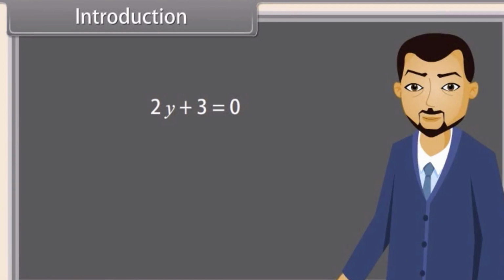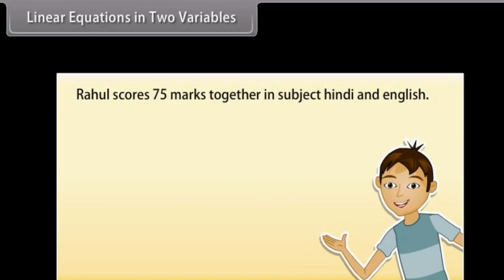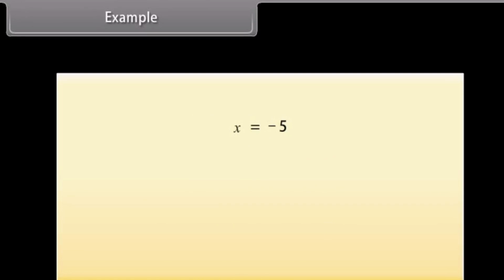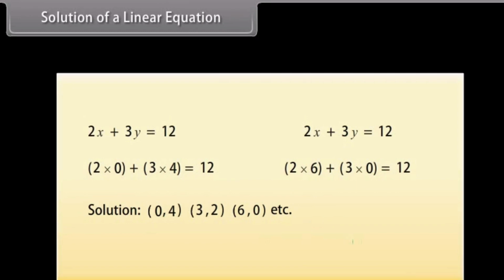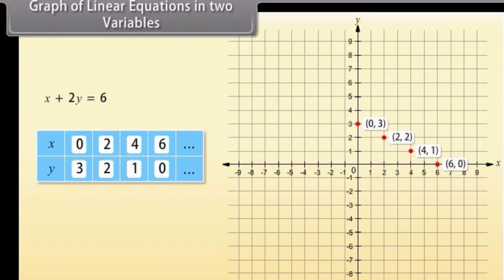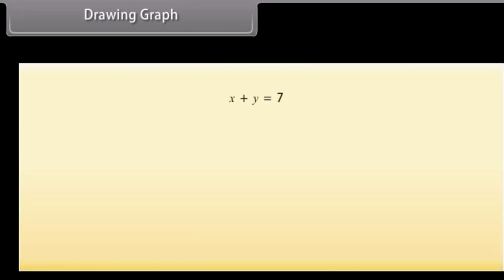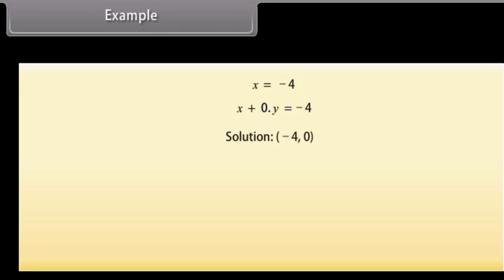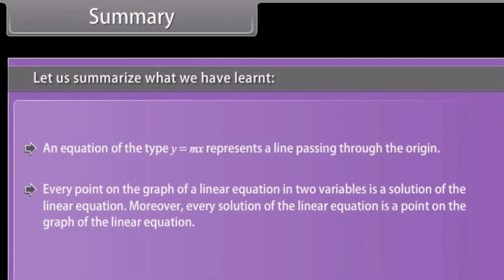Linear equations | 2026-27 |Class 9 Maths Ch-4|Animated Conceptual Video | NCERT| CBSE | ICSE Boards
Welcome to our Class 9 Math Chapter 4 video! In this comprehensive tutorial, we will delve deep into the fascinating world of Linear Equations in Two Variables. Whether you're a student aiming for top grades or someone looking to refresh their math skills, this video is perfect for you.

📚 Chapter Highlights 📚
- Introduction to Linear Equations in Two Variables
- Representation of Linear Equations on the Cartesian Plane
- Methods to Solve Simultaneous Linear Equations
- Applications of Linear Equations in Real-Life Scenarios

Our expert math teacher will guide you through each concept step by step, making complex topics easy to understand. We'll explore real-world applications, ensuring you grasp the practical significance of linear equations.

- Perfect for Class 9 students and math enthusiasts

Whether you're preparing for exams or simply want to strengthen your math foundation, our Class 9 Math Chapter 4 video has you covered. Join us on this mathematical journey and unlock the power of linear equations!